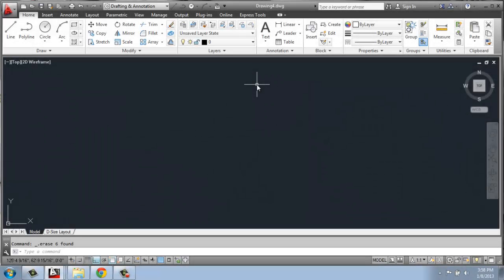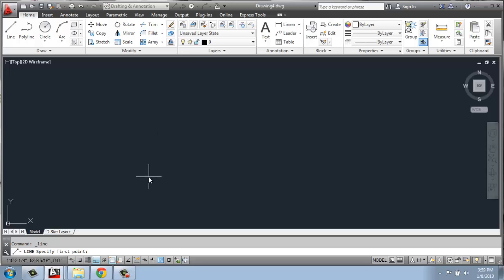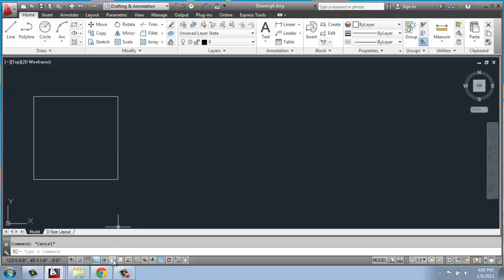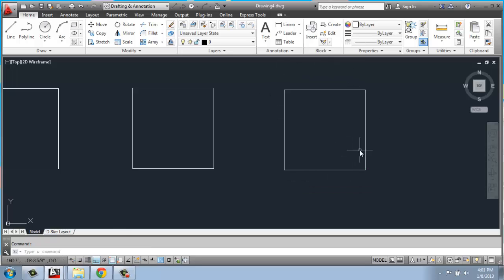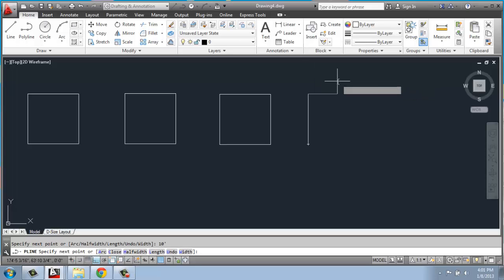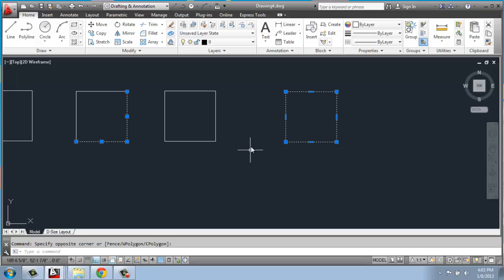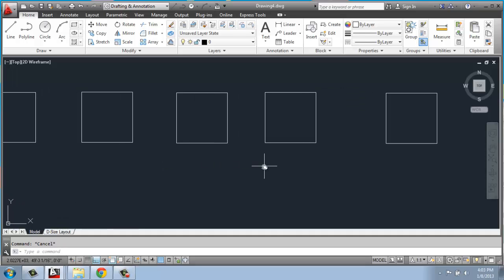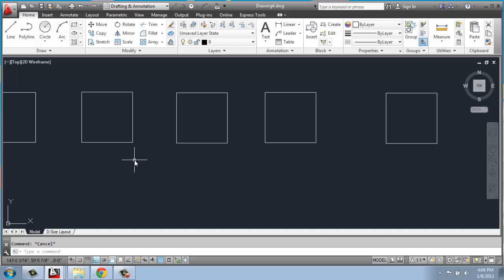#10 - AutoCAD - 2D Drafting Basics - Line vs. Polyline, Join vs. Explode - Brooke Godfrey